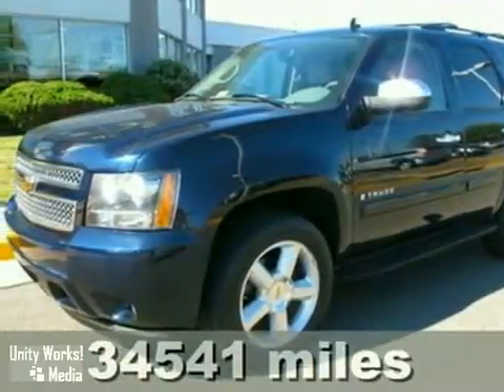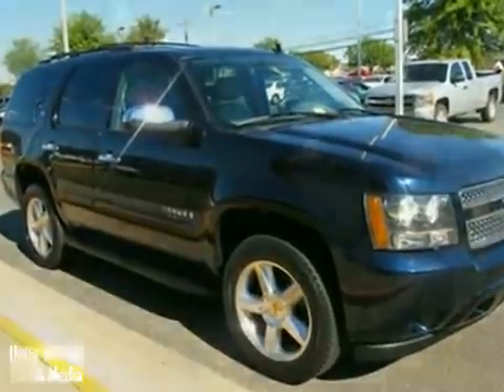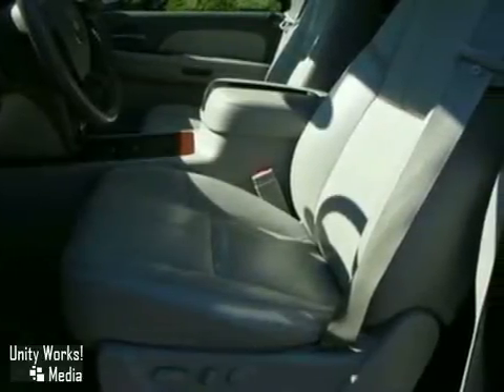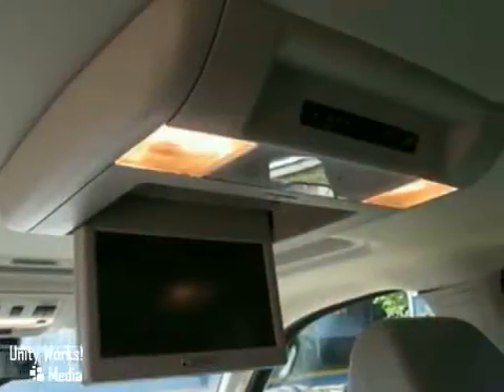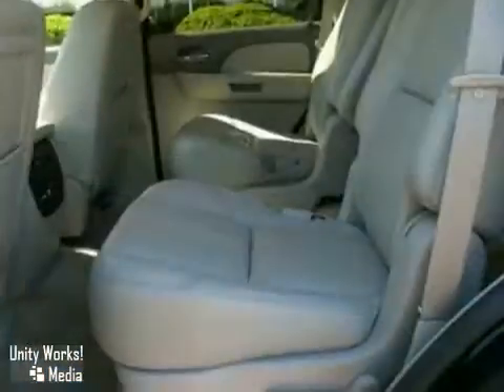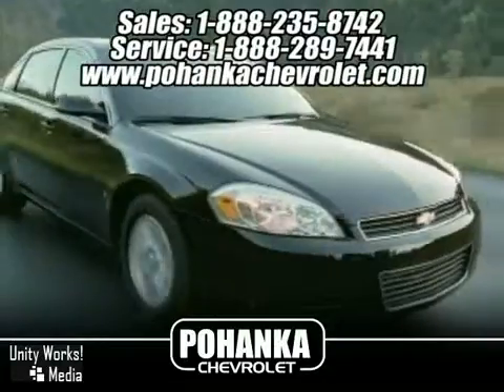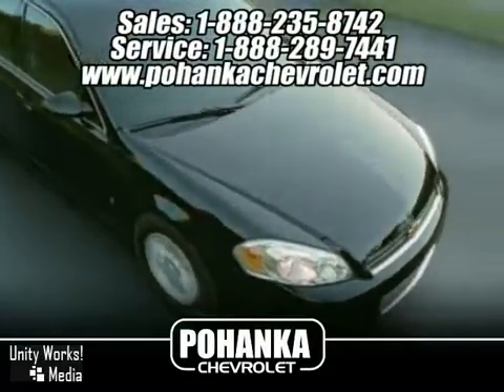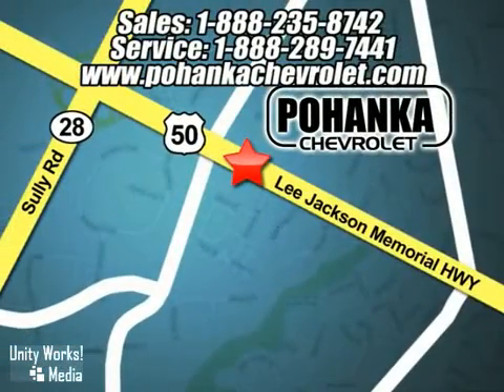2007 Chevrolet Tahoe CP10330 in Chantilly VA - SOLD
SOLD - If you are looking for real value on a great used car, Pohanka Chevrolet in Chantilly VA invites you to come in and test drive this 2007 Chevrolet Tahoe, stock# CP10330. We are conveniently located near Chantilly VA Washington-DC, MD and known for our great selection, reliability and quality. Come take a look at this 2007 Chevrolet Tahoe today.

13915 Lee Jackson Hwy
Chantilly VA Washington-DC MD, 20151